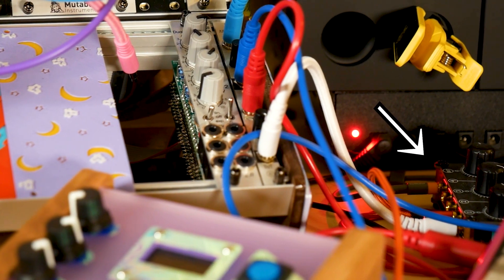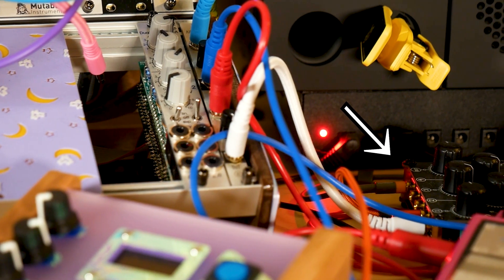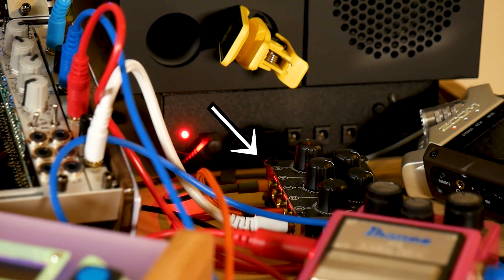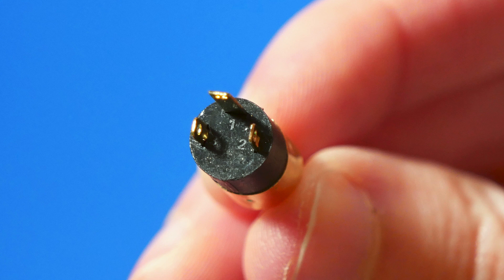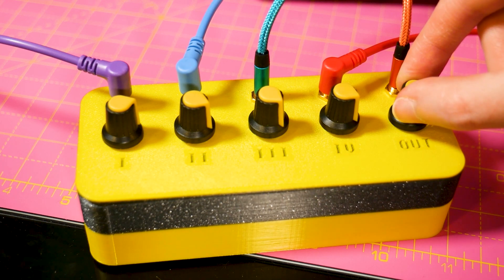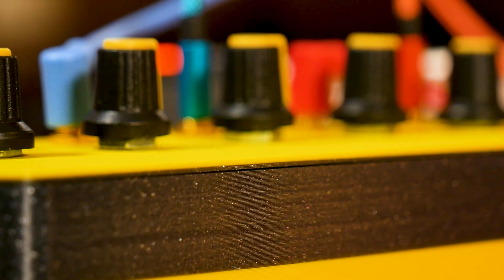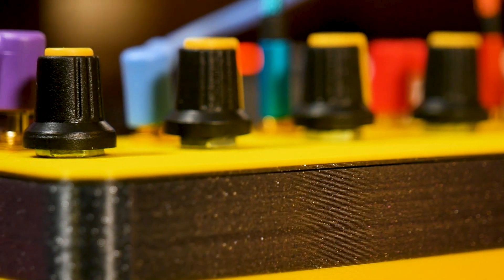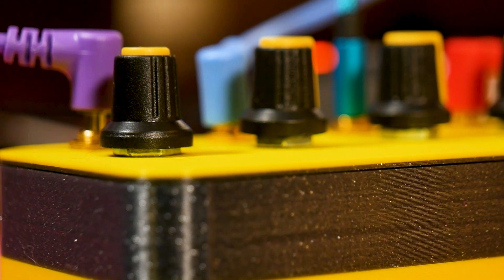DIY Passive Mixer // Everything Went Wrong with this Build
I built a 4x1 passive mixer, but ran into some problems during the build.